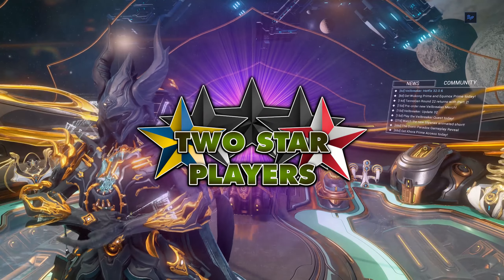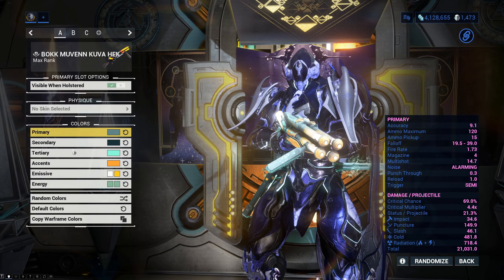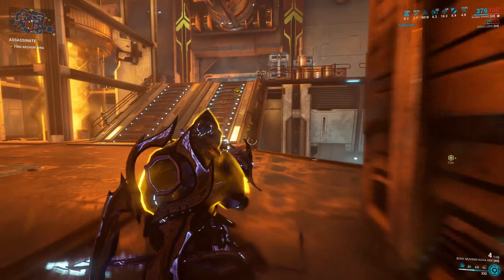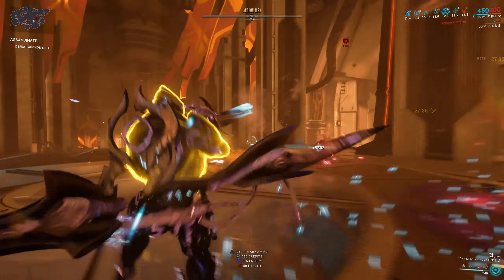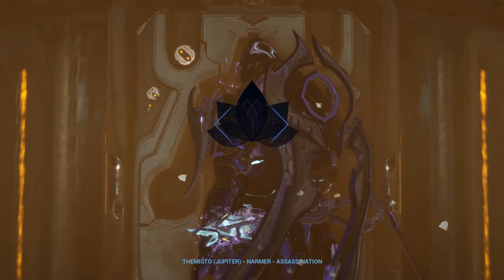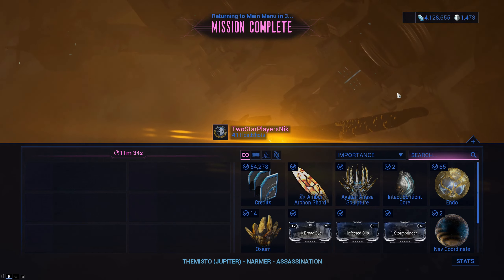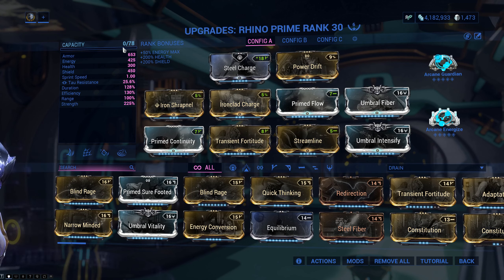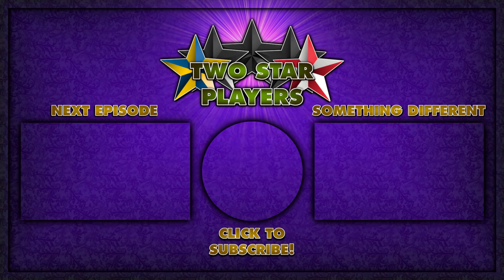Two-Shotting Archon Nira | Warframe | Two Star Players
Technically a 4-shot, but who's counting?